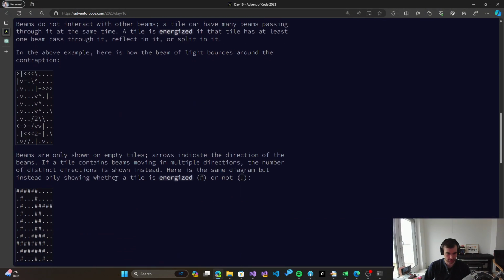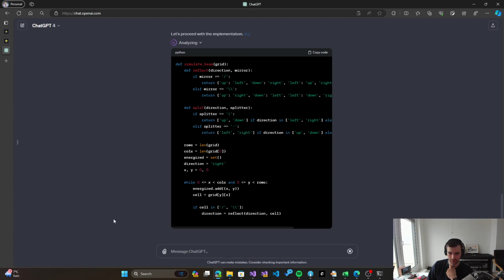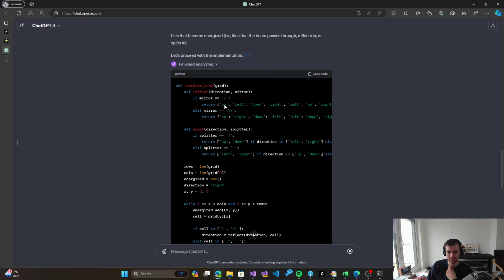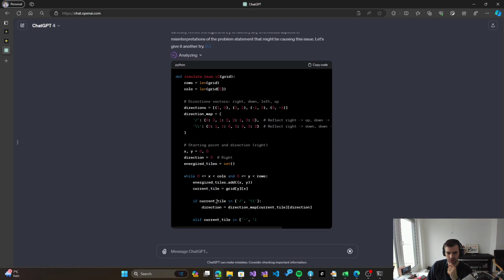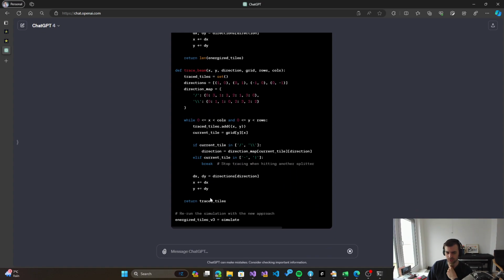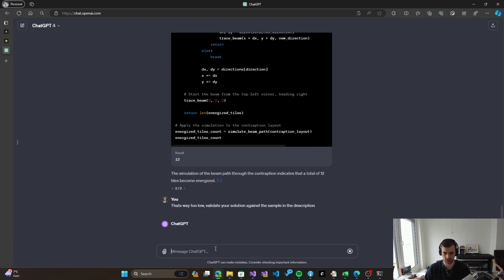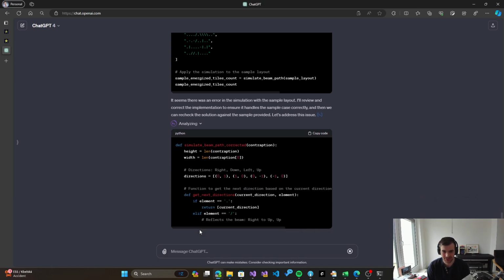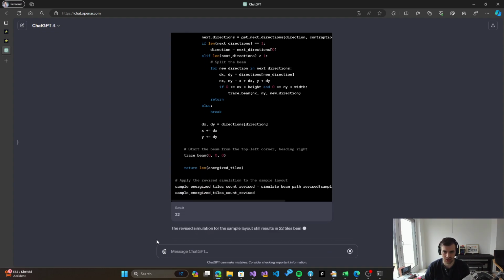ChatGPT vs. Advent of Code 2023 Day 16: The Floor Will Be Lava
I thought ChatGPT could have a good chance here, but did it also end up that way?

Contents:
0:00 - Intro
0:13 - Part 1
1:35 - Part 2
7:30 - Summary